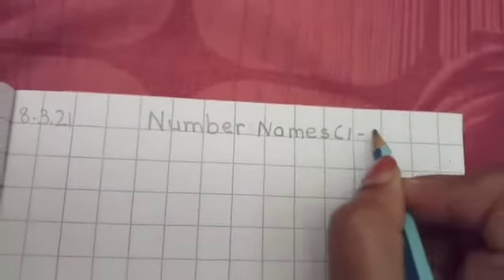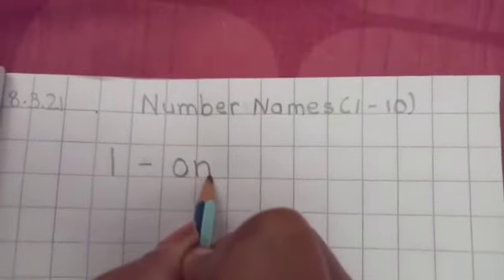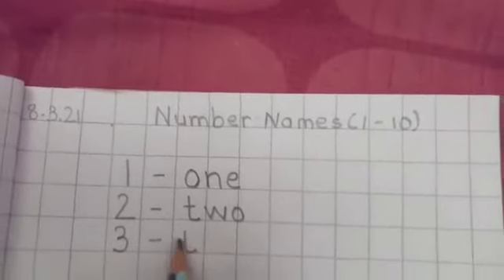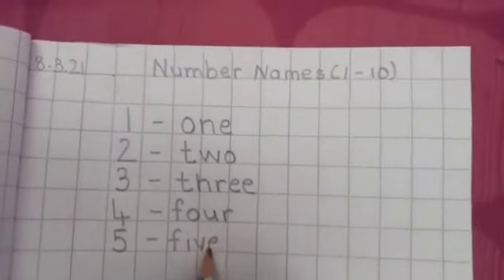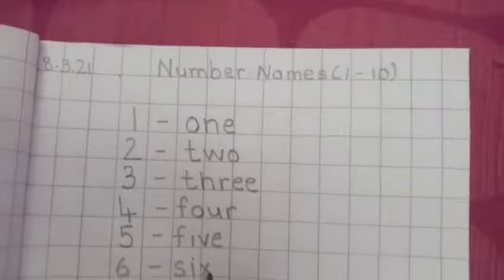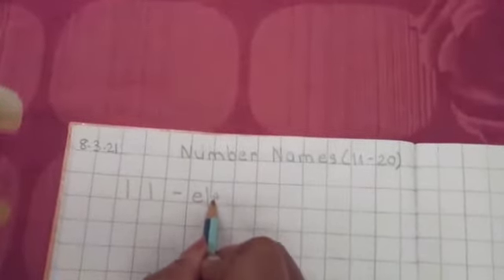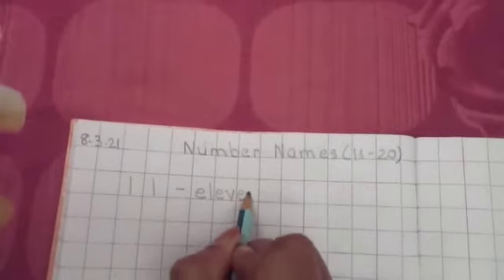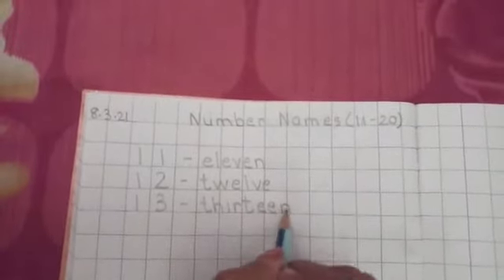9Kids | Sr KG | Maths | Revision of Number Names 1 to 20 | Week 44 | Session 1